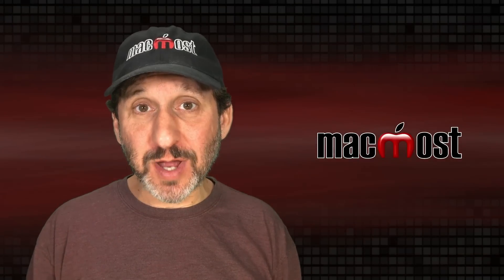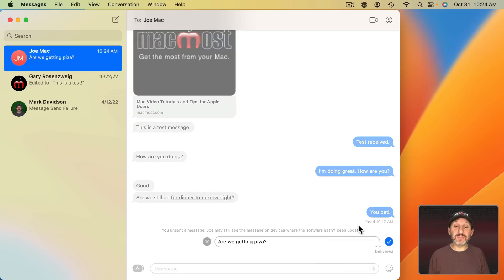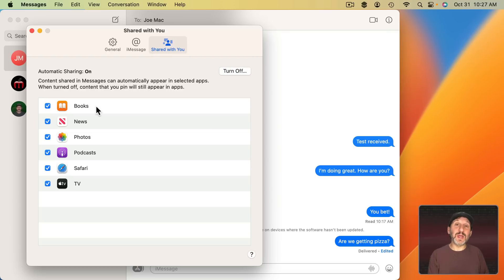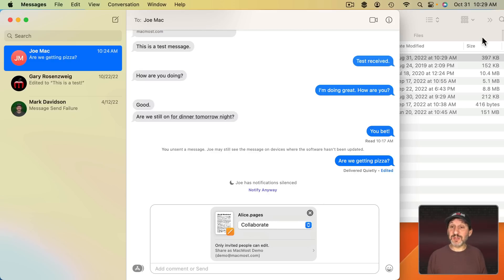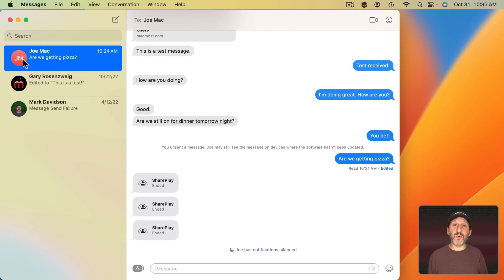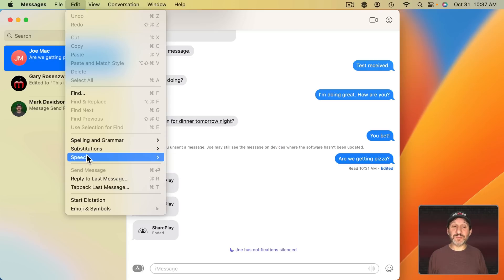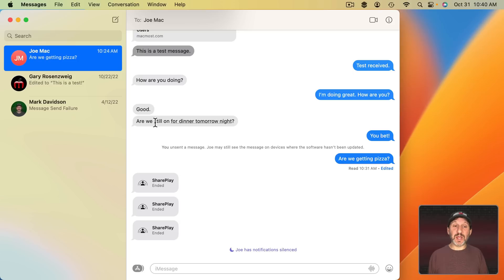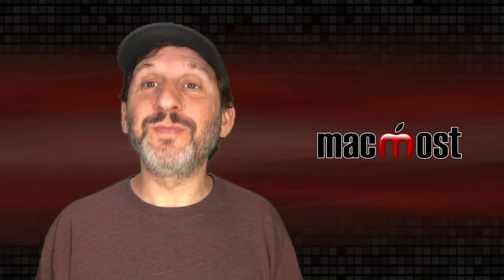10 New Features In Mac Messages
Apple added some new features to the Messages app on the Mac, including some that even Apple doesn't mention.

00:00 Intro
00:26 1. Undo Send iMessages
01:01 2. Edit iMessages
01:38 3. Recover Recently-Deleted Messages
01:58 4. New Apps Support Shared With You
03:00 5. Collaborate Using Messages
03:58 6. Receive SharePlay Requests
04:49 7. Mark a Conversation As Unread
05:26 8. New Conversation Filters
06:01 9. Edit Menu Changes
06:28 10. Select and Delete Multiple Conversations
07:05 More Changes